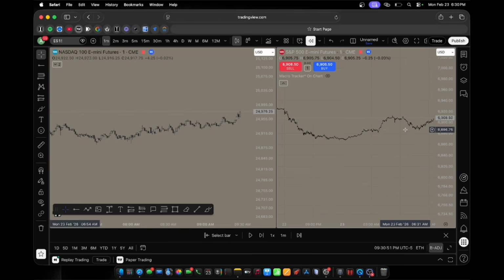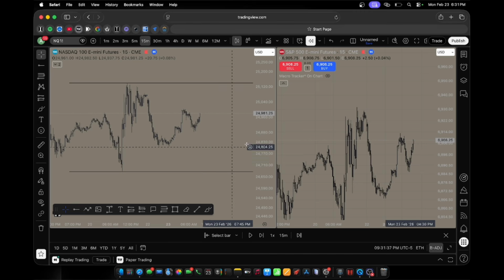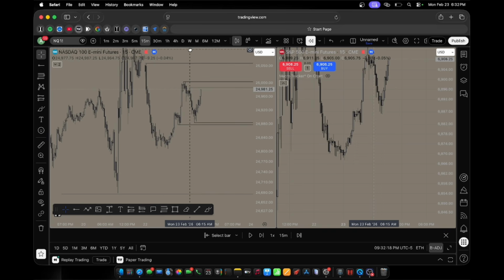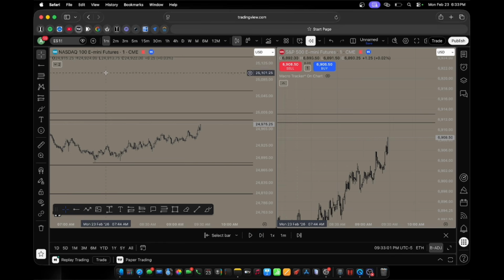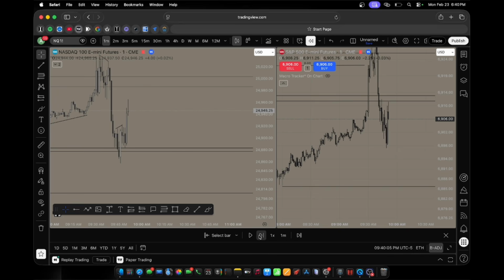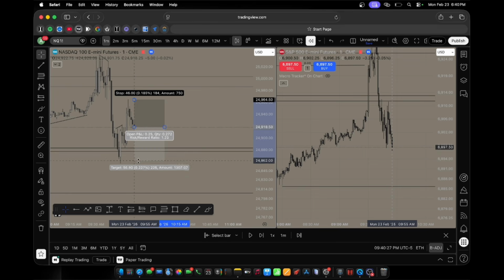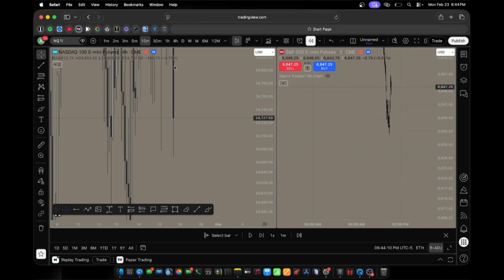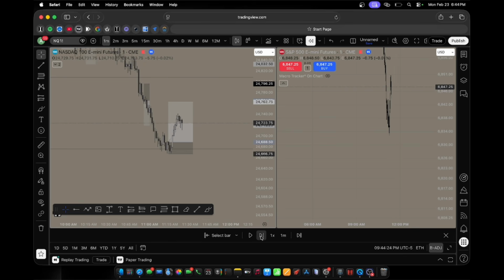Stop predicting price and Read instead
Lock in